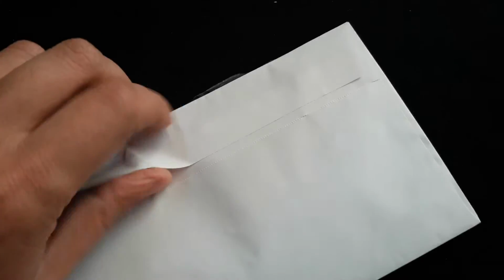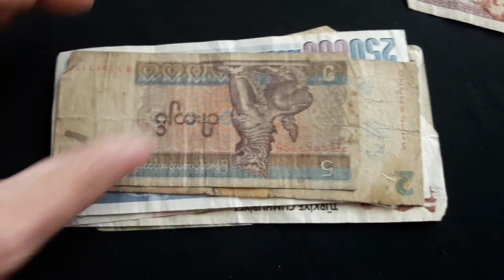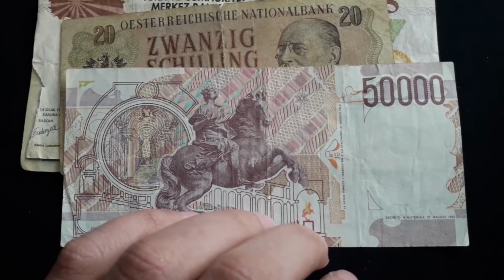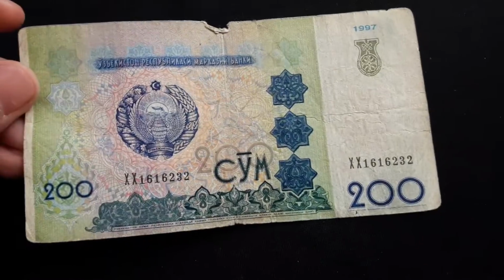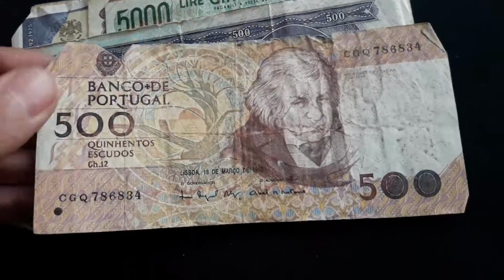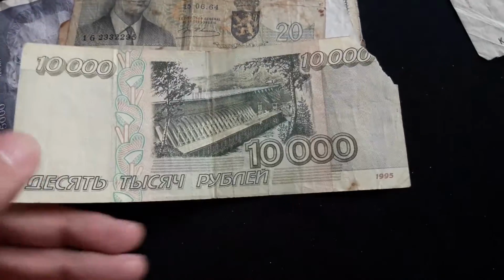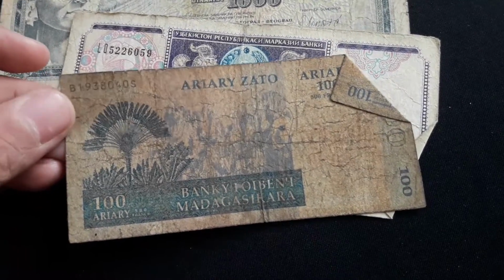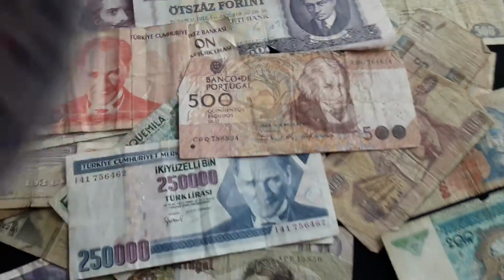ANOTHER COOL UNBOXING of Pre-EURO Banknotes & MORE! [VIDEO 158]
NEW Additions to my Banknote Collections & Reselling on EBAY!

Nandi Collector Social Media 📲

AMAZON Best Selling Numismatic Books 🔻🔻🔻